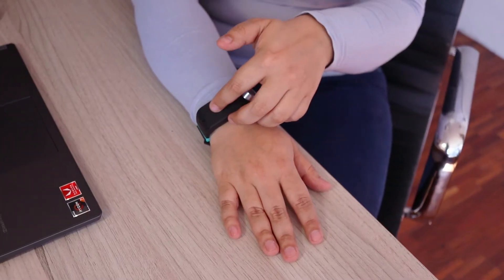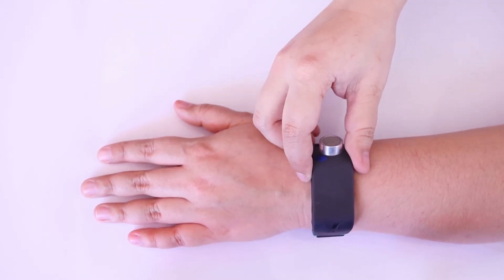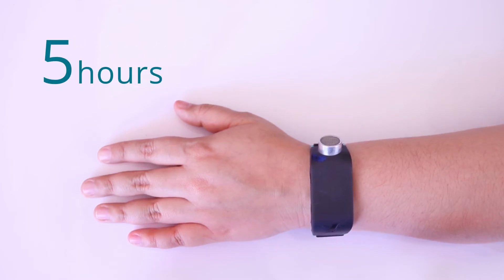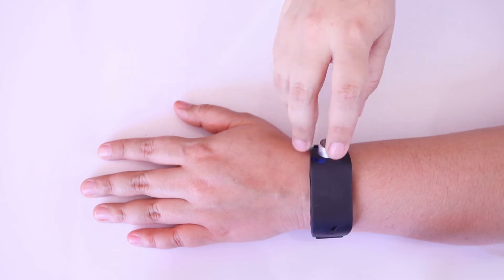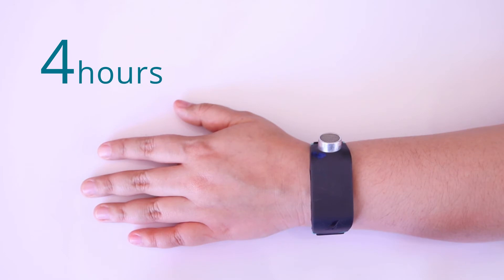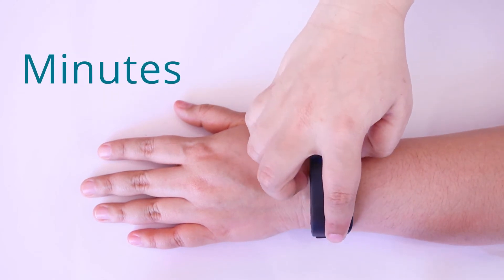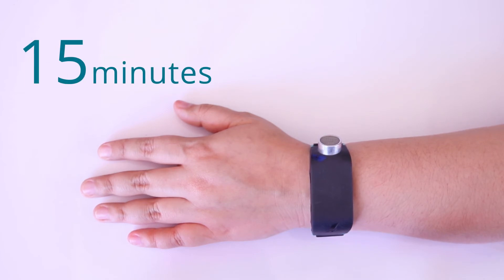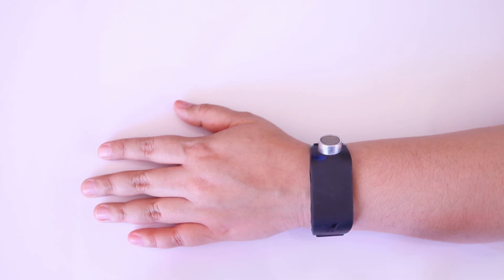Telling time with Sunu Band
This video show how to read the time with Sunu Band's haptic clock. The smartwatch features allows users to read the time through vibration pulses. Depending on the direction that the user swipes on the touchpad, the Sunu Band will transmit the hour or the minutes passed the hour.